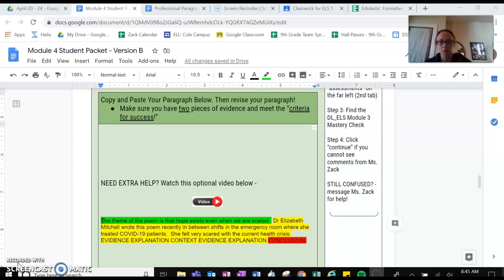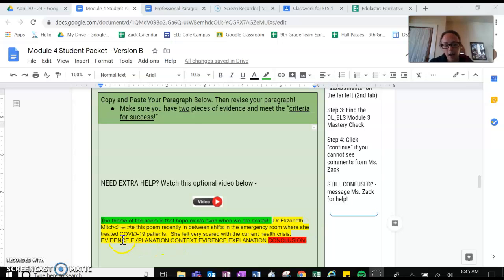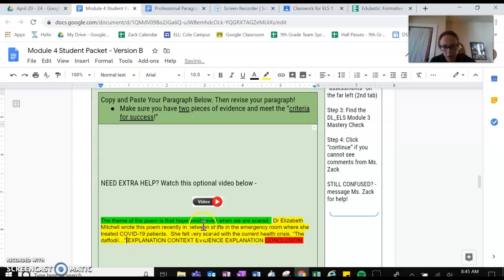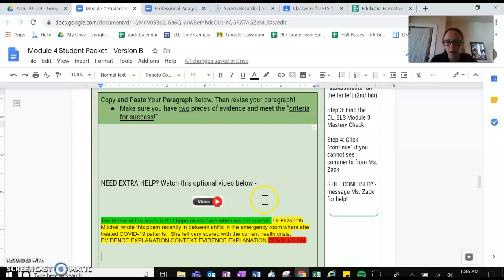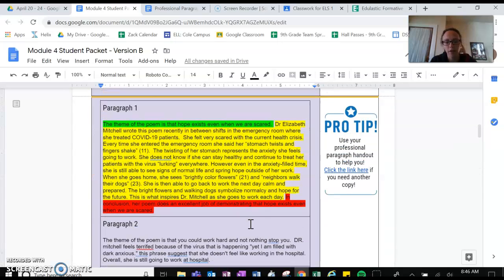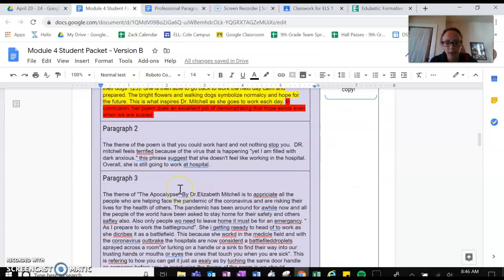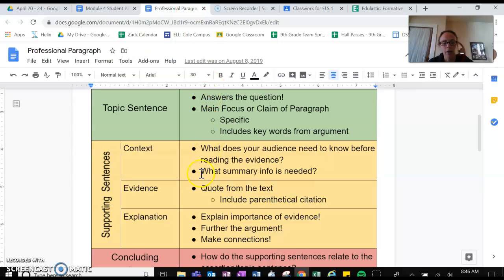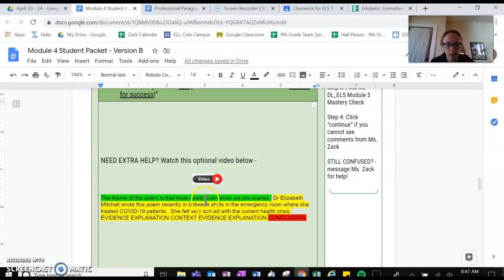Module 4 Independent Practice Extra Help